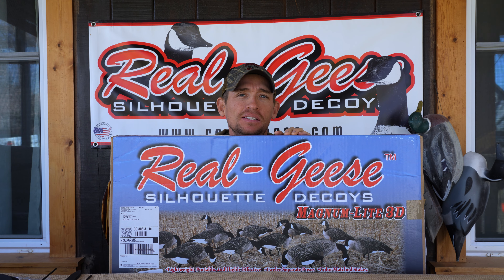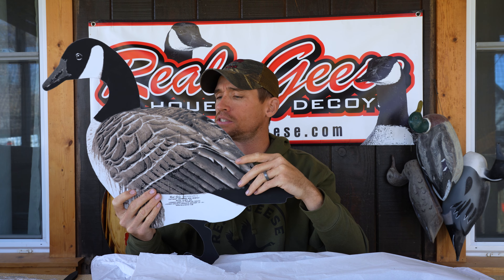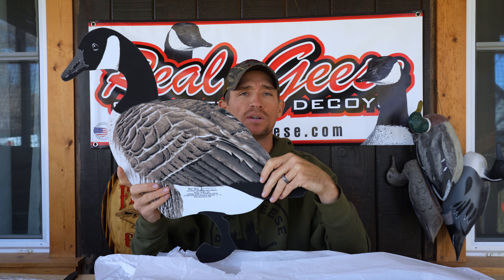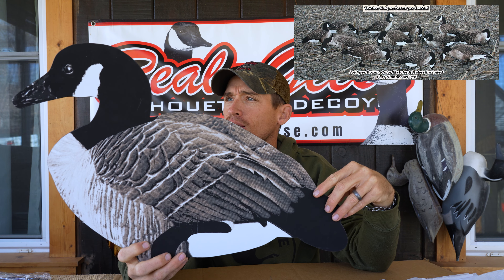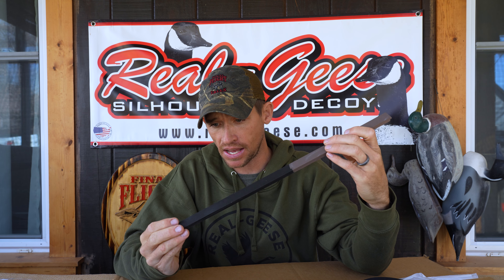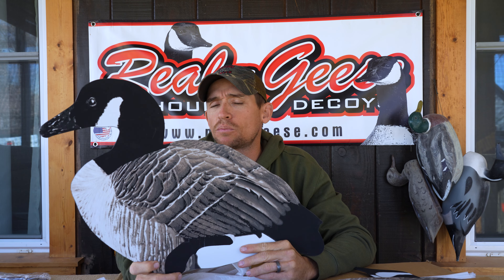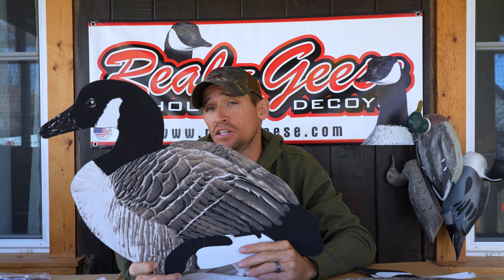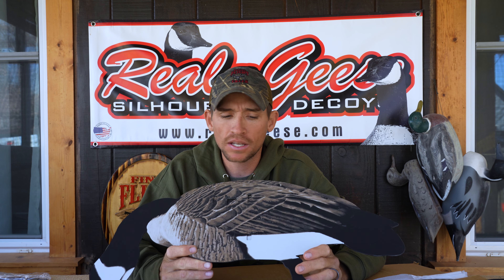Unboxing Mag Lite 3D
Unboxing of our Ever Popular Mag Lites 3d